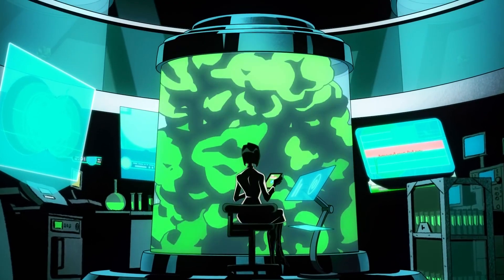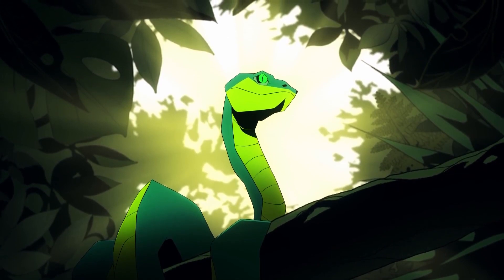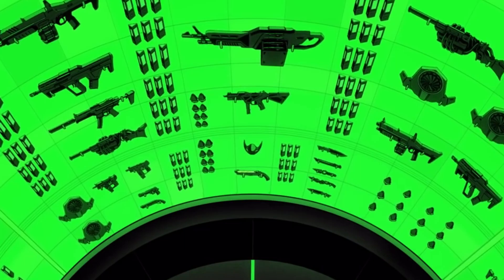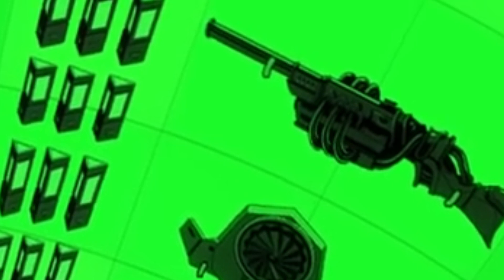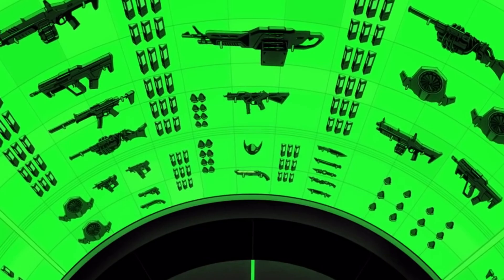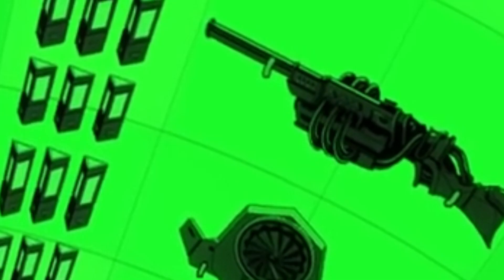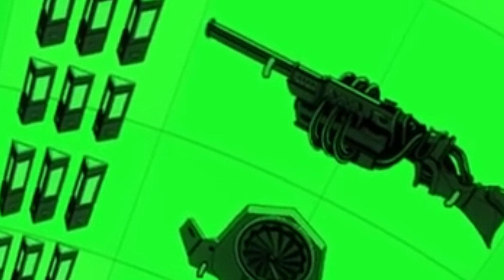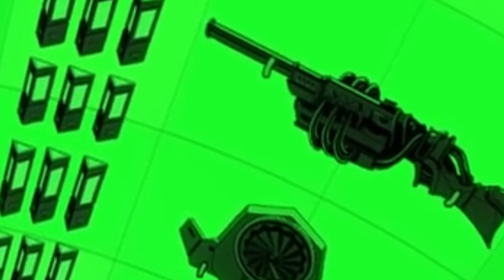VALORANT just teased a NEW GUN?!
Valorant recently released a new animation for Viper, and in her room we can see an unfamiliar gun on a wall, could it be an upcoming gun for anyone to use? For a new agent or just a weapon skin, or even nothing at all?